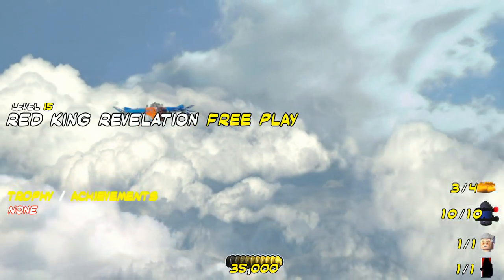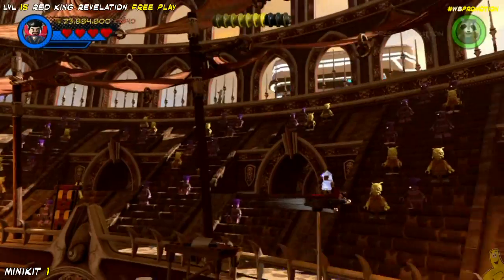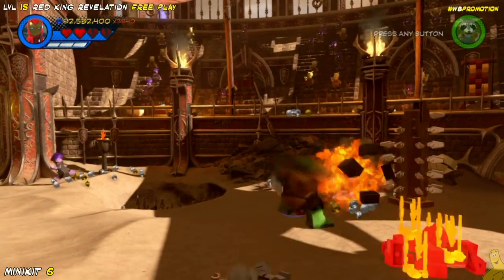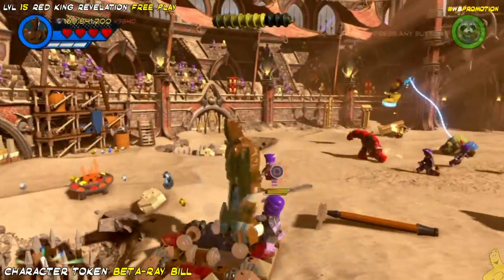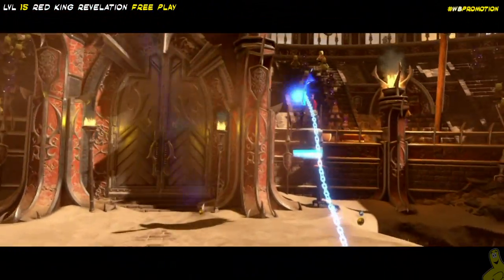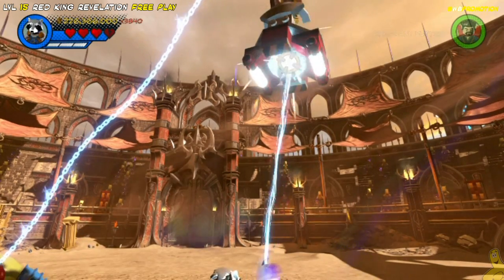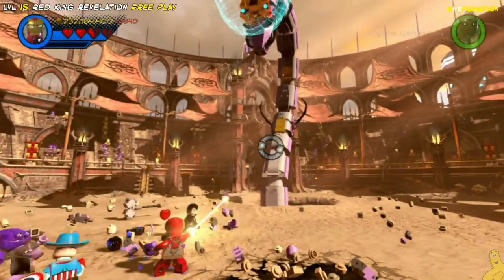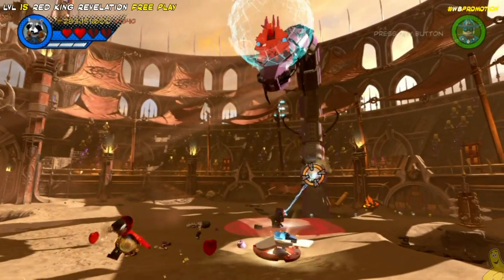Lego Marvel Superheroes 2: Level 15 / Red King Revelation FREE PLAY (All Collectibles) - HTG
Level 15 Red King Revelation FREE PLAY offers 10 Minikits, 1 Character Token (Beta-Ray Bill) and a Stan Lee in Peril and we will take them all on in this Lego Marvel Superheroes 2 video. Red King Revelation FREE PLAY Quick Links are located down below (⬇️). Grab all 10 Minikits, the Beta-Ray Bill Character Token and FREE LEE (Stan Lee In Peril) quickly and easily by watching our Lego Marvel Superheroes 2 Level 15 Red King Revelation FREE PLAY video.

We will finish up FREE PLAY and of course clean up with FREE ROAM the Gwenpool Missions! There are lots of Gold Bricks, Character Tokens, Stud Requirements and more we will be covering on our way to 100% completion of Lego Marvel Superheroes 2! Follow along and be sure to let us know if you have any questions or suggestions for Lego Marvel Superheroes 2 or any other games out there!

Quick Links to our Level 15 Red King Revelation FREE PLAY Collectibles:
Minikit 1:  01:41
Minikit 2:  02:33
Stan Lee in Peril:  02:56
Minikit 3:  03:16
Minikit 4:  03:40
Minikit 5:  03:53
Minikit 6:  04:33
Minikit 7:  05:00
Minikit 8:  05:25
Character Token (Beta-Ray Bill):  05:57
Minikit 9:  07:24
Minikit 10:  08:17

►Trophy/Achievement earned in our Red King Revelation video:
No Trophy/Achievement

- HappyThumbsGaming